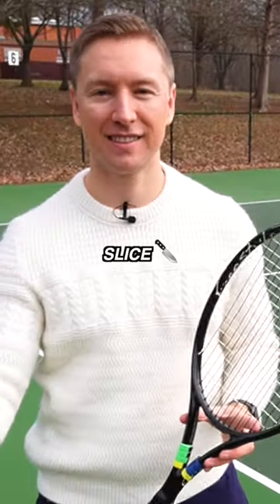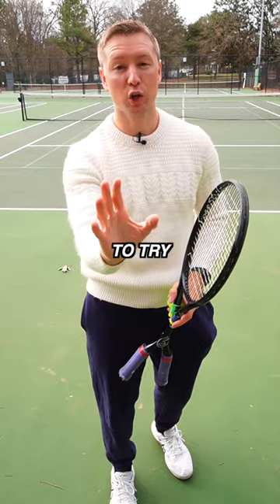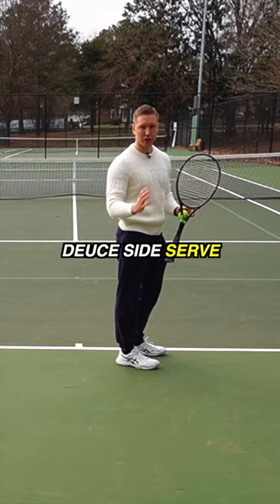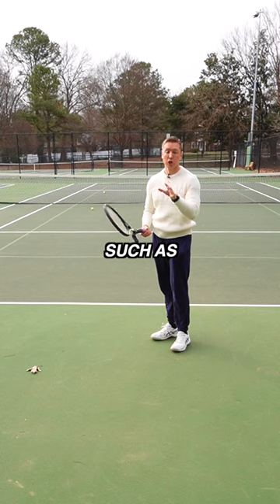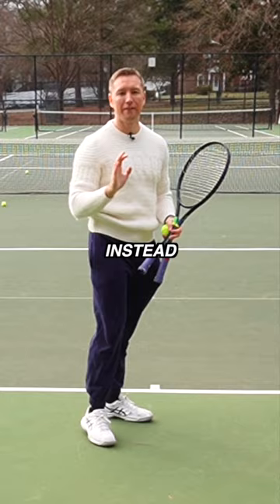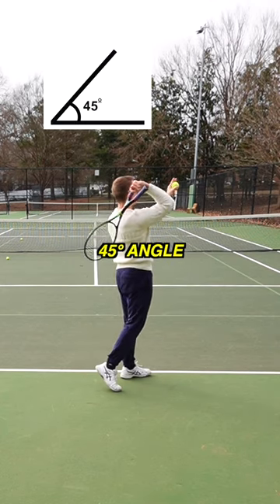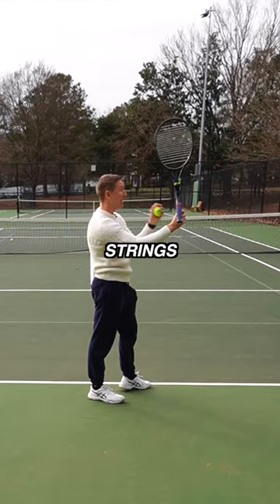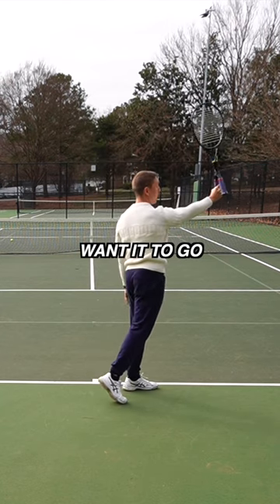Hit a BETTER SLICE SERVE! (Federer Does This...)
This slice tip will help slip the ball off the court with your slice! Try it out!

This helps continue to make more tennis content!

🎾 PRIVATE IN-PERSON TENNIS LESSONS with me in Raleigh, North Carolina

// BE FEATURED ON THE YOUTUBE CHANNEL

🎥 Online Video TECHNIQUE ANALYSIS (Posted to the YouTube Channel)
✅ Includes: Full technique Breakdown of one stroke (Serve, Forehand, Backhand, Backhand Slice, Forehand Volley, Backhand Volley, Forehand Dropshot, Backhand Dropshot) with suggested areas of improvement.

🎥 Full Video MATCH ANALYSIS With Commentary (Posted to the YouTube Channel)
✅ Includes: Commentary with Face-cam, live scoreboard, and Match Statistics

// TENNIS PRODUCTS I USE

Get the izzers Tennis Score Keeper so you can FOCUS on the game: 👉🏼

My hard court shoes: 👉🏼

My clay court shoes: 👉🏼

My mains strings (17g): 👉🏼

My cross strings (16g): 👉🏼

My favorite summer grip: 👉🏼

My favorite winter grip: 👉🏼

My ball machine (elite liberty): 👉🏼

My main camera: 👉🏼

My action camera: 👉🏼

My wireless recording microphone: 👉🏼

My discreet lavalier mic: 👉🏼

My camera tennis fence mount: 👉🏼

My 512GB SD card: 👉🏼

My 2TB hard drive: 👉🏼

Extra batteries for Sony ZVE-10: 👉🏼

My 2000 mAh power bank: 👉🏼

My USB-C to USB adapter: 👉🏼